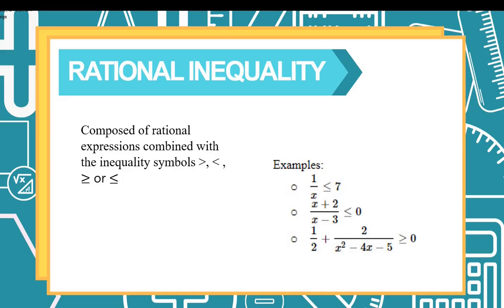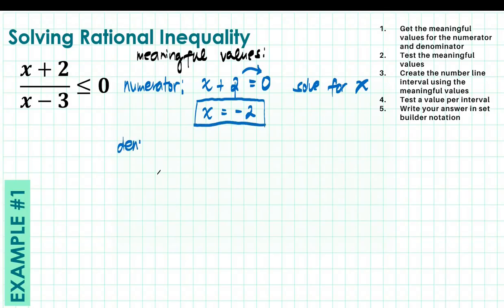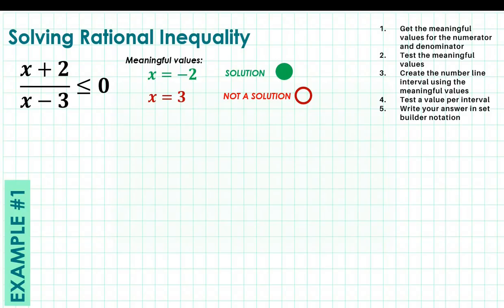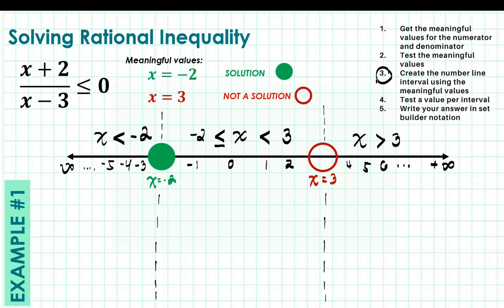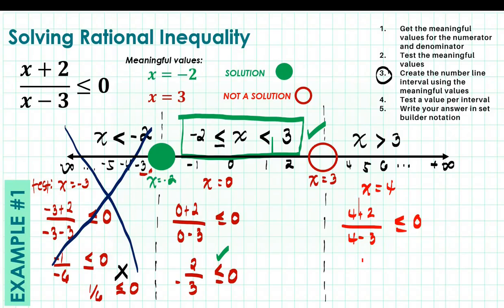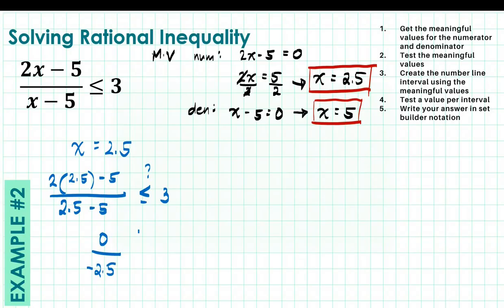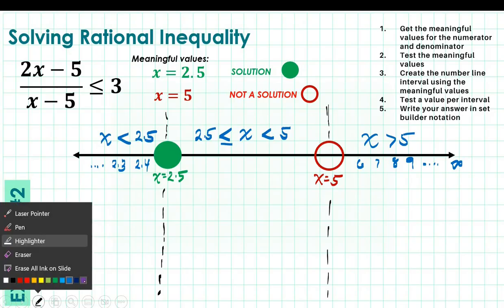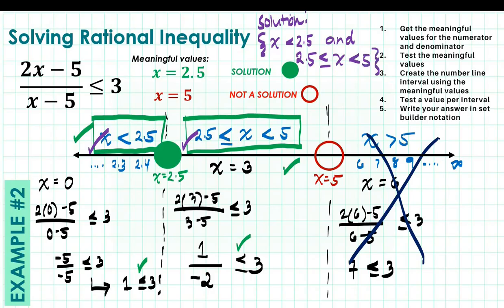Solving Rational Inequalities